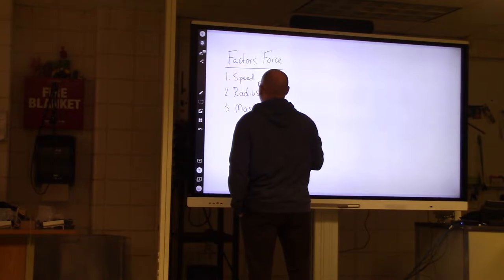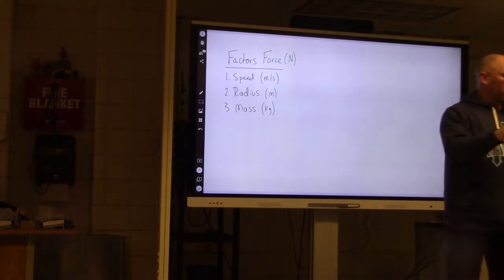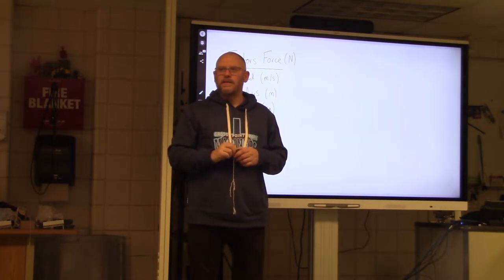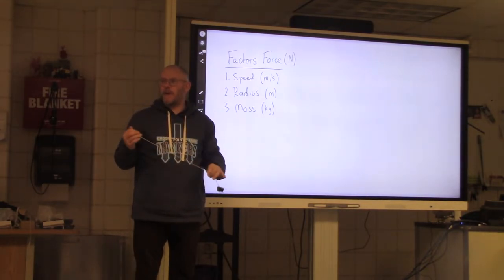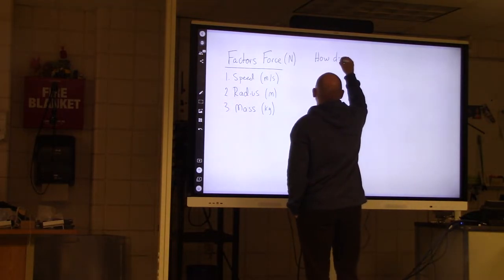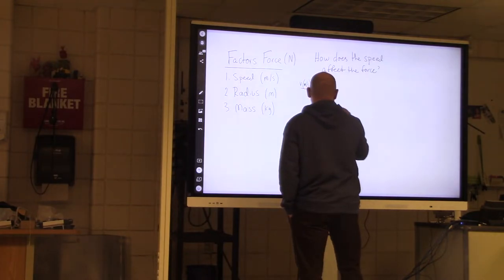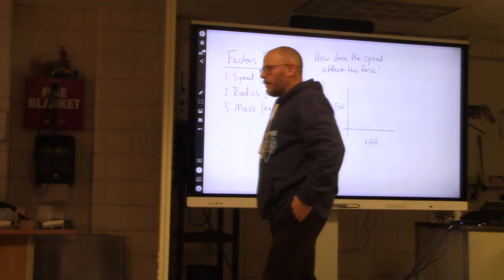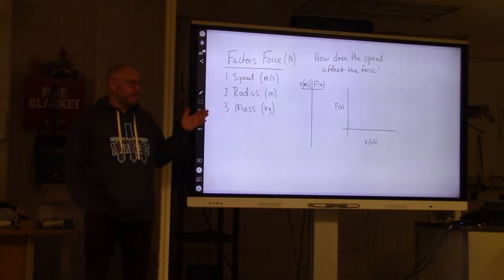Circular Motion Lab Intro